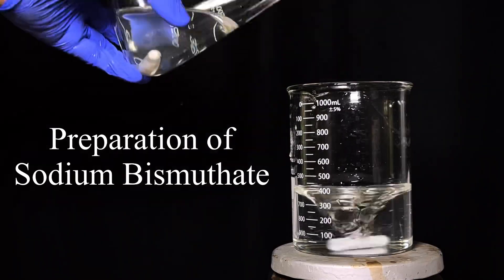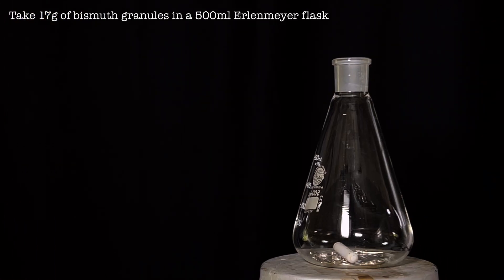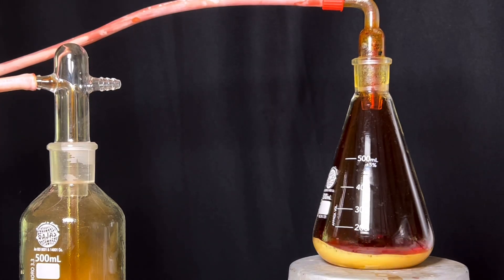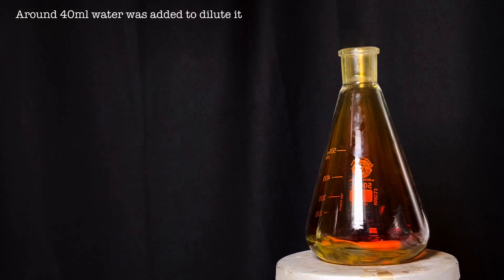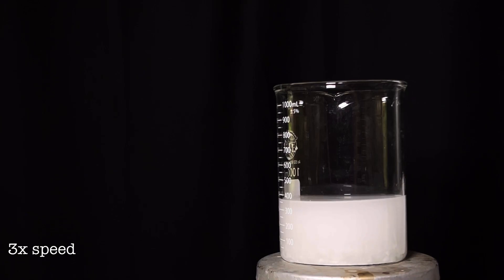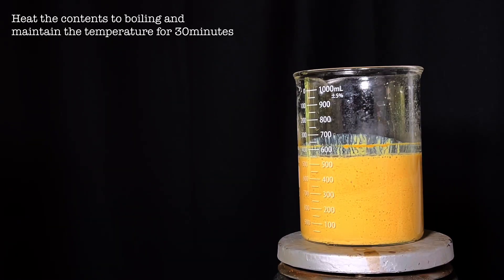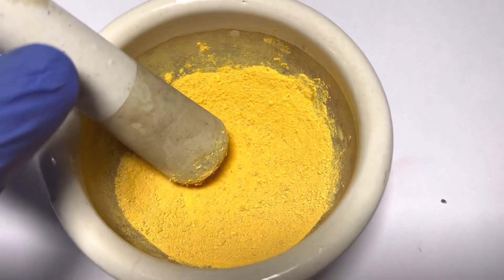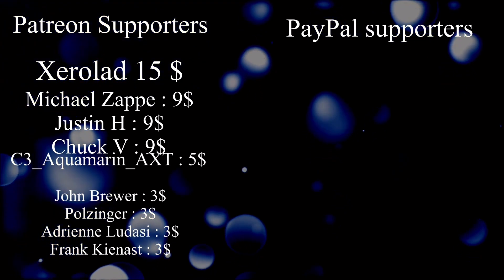Sodium Bismuthate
Hello friends in this video we will be preparing sodium Bismuthate using a novel method using sodium peroxydisulfate as the oxidant. Most of the classical methods use liquid bromine.
This is a much greener approach

Or